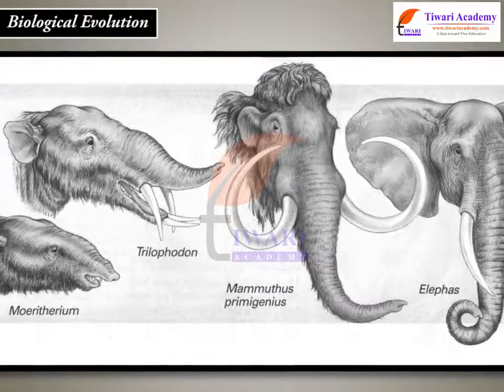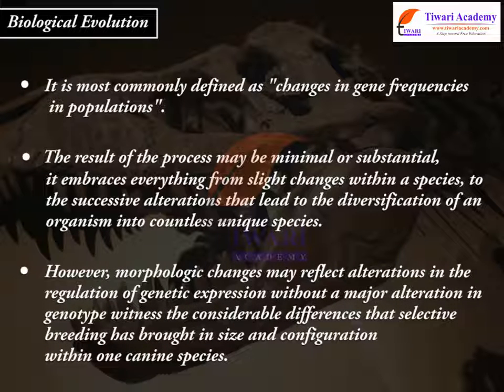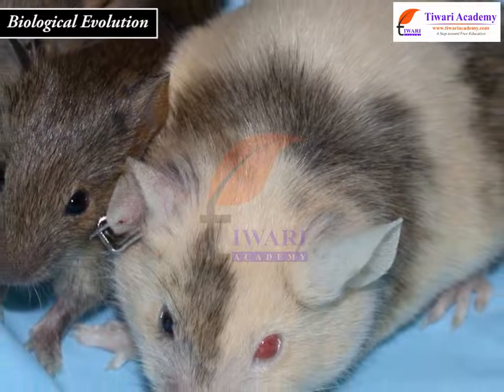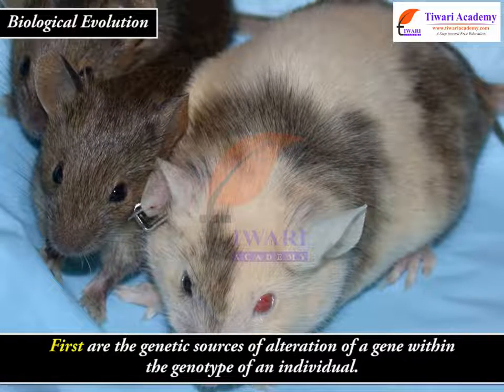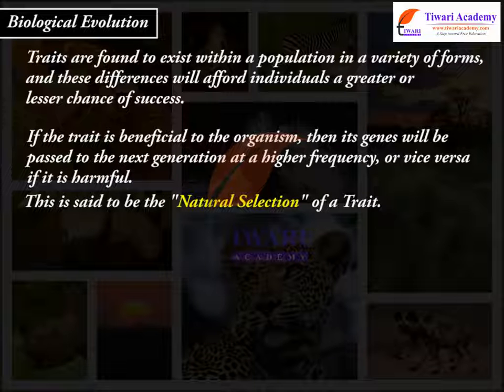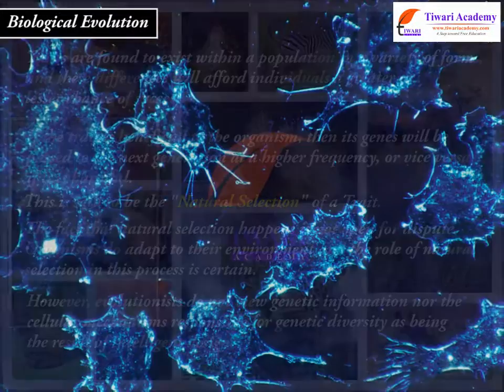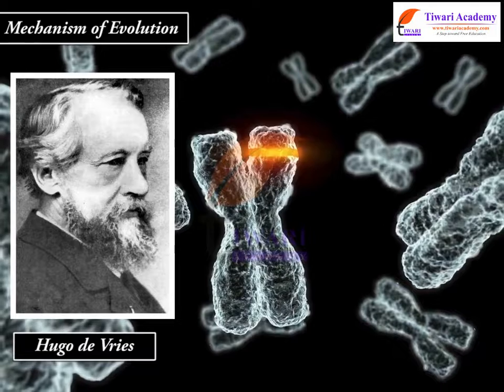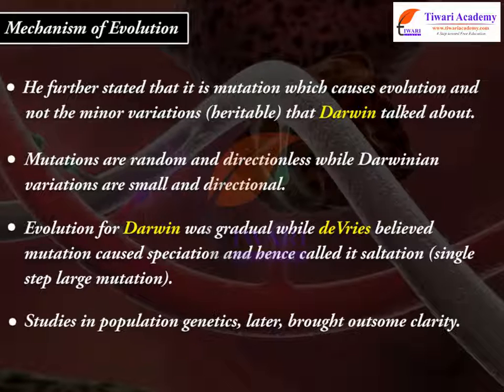Class 12 Biology Chapter 7 Evolution - Biological Evolution and Mechanism of Evolution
Class 12 Biology Chapter 7 Evolution - Biological Evolution and Mechanism of Evolution. and get all videos of solutions.